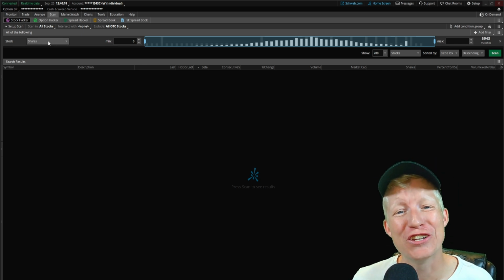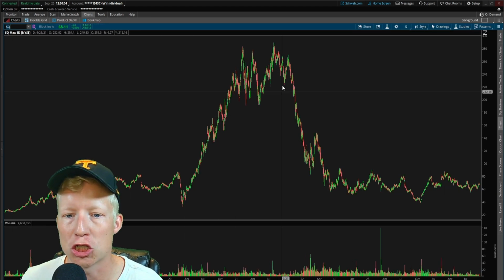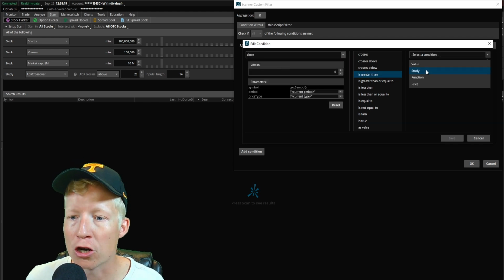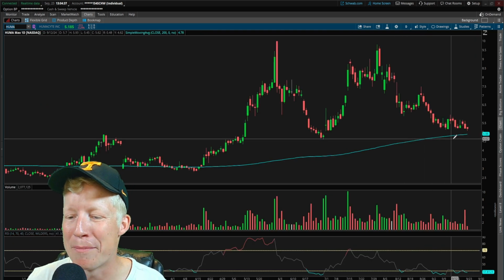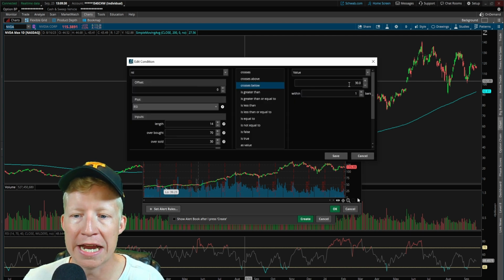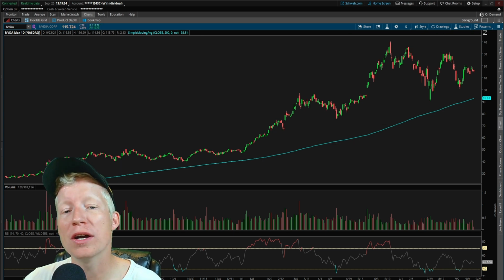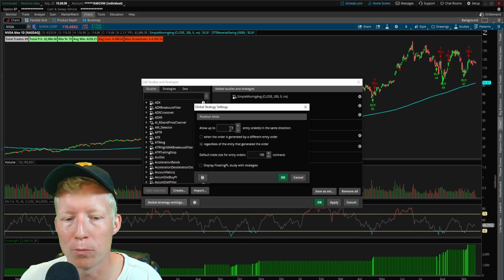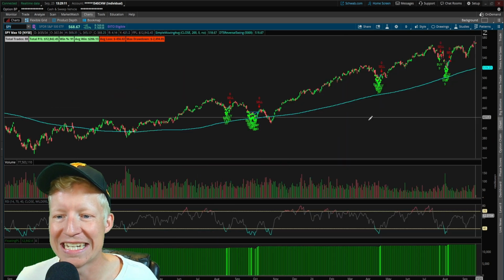How I Build Profitable Trading Strategies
Learn how to build profitable trading strategies step-by-step

🚀 Struggling to find consistency in your trades? You're not alone! In this video, I’ll walk you through a complete step-by-step guide to building a profitable trading system that’s perfect for beginners. Whether you're new to trading or have been trying to make it work for a while, this 5-step strategy is designed to help you finally understand the core principles that lead to consistent profits.

📊 Trading doesn't have to be overwhelming. The secret to success in the stock market is not about guessing or hoping for the best. It’s about having a system that works—every time. In this video, we’ll start from scratch, covering everything from finding the right trading ideas to scanning for potential trades, setting up alerts, building a strategy, and backtesting to ensure it’s reliable. By the end of this video, you’ll have a complete beginner-friendly trading system ready to go!

What You’ll Learn in This Video:
Step 1: The Key to Successful Trading Systems
Many beginners fail before they even start because they overlook the importance of this simple yet crucial step. I’ll show you how to lay the foundation for every profitable trading system you’ll create in the future.

Step 2: How to Create a Powerful Trade Scanner
Finding the right trades is the backbone of any strategy. I’ll show you how to set up a scanner that finds the best trading opportunities in real time, so you’re never left guessing.

Step 3: Setting Up Alerts to Catch Trades at the Right Time
Timing is everything in the stock market. I’ll teach you how to set up alerts so that you never miss out on a profitable trade again.

Step 4: Building Your Trading Strategy
This is where everything comes together! I’ll walk you through building a complete trading strategy that works for beginner traders. You’ll learn how to create a system that you can follow with confidence.

Step 5: Backtesting Your Strategy
A strategy is only as good as its results. I’ll show you how to backtest your trading system so you can see how it would have performed in the past. This step is critical to understanding whether your system is solid or needs some tweaking.

Why This Video is Perfect for Beginners:
✔️ Easy-to-Follow Steps: I break down complex trading concepts into simple, actionable steps that anyone can understand. Even if you’ve never built a trading strategy before, this video will help you create one that works. ✔️ No Prior Experience Needed: You don’t need to be a market expert to succeed with this system. I’ll guide you through each step, explaining the important details in a way that’s accessible and easy to apply. ✔️ Focus on Consistency: This system isn’t about quick wins or gambling with your money. It’s designed to help you achieve consistent results over time, which is the real secret to long-term trading success.

What Beginners Ask (And How This Video Answers):
How do I create a trading system as a beginner?
This video walks you through the entire process of building a complete system from scratch. No guesswork, no missing pieces—just a straightforward plan that works.

What are the best trading strategies for beginners?
In this video, I explain how to develop a strategy that fits your style, preferences, and risk tolerance, making it one of the most beginner-friendly approaches to the stock market.

How can I scan for the best trades?
You’ll learn how to set up scanners that automatically find the best trading opportunities for you, saving you hours of research and boosting your chances of success.

How can I make consistent money trading stocks?
Consistency is key, and this video is all about building a reliable system that delivers steady profits over time, rather than chasing risky, one-time wins.

Why do most trading systems fail?
Most systems fail because they aren’t built on solid foundations. I’ll show you how to avoid common pitfalls and create a strategy that stands the test of time.

🔔 BONUS TIP: Make sure you stay until the end of the video where I give you a powerful tip on how to customize this strategy to fit your personal trading style!

FAQs for Beginner Traders:
How much money do I need to start trading?
You don’t need a lot to get started. Even with a small account, you can use this strategy to begin trading with confidence.

Whether you're just starting or have been in the game for a while, there's something here for everyone!

0:00 - Intro
0:19 - Creating a Trade Idea
5:46 - Building a Stock Scanner
12:43 - Stock Alerts
14:15 - Strategy and Back Testing